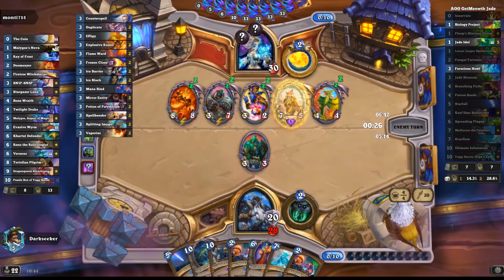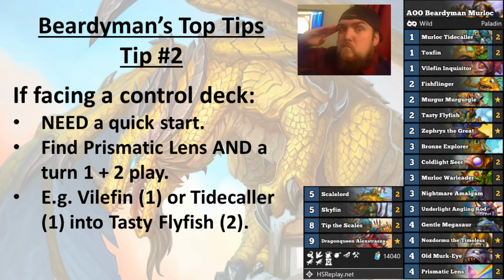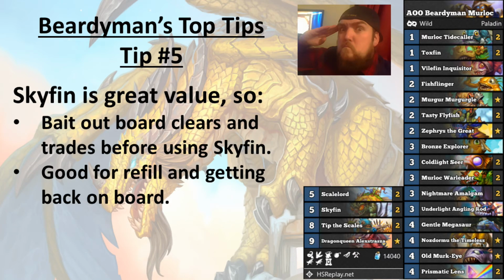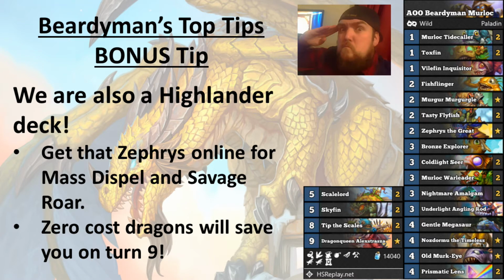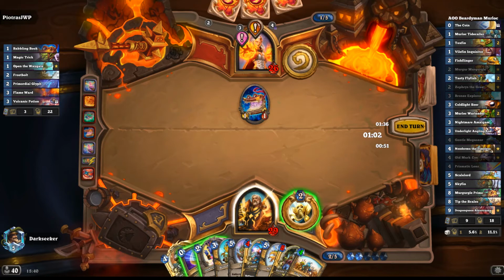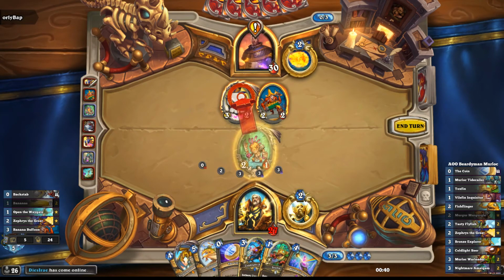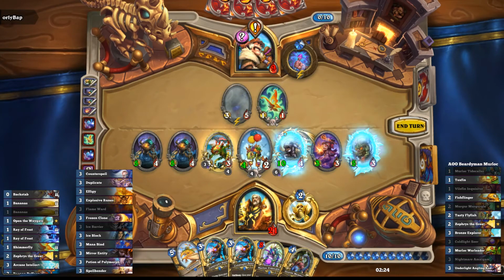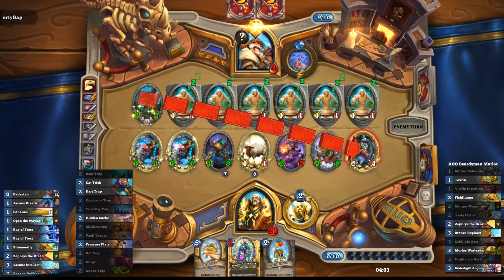Hearthstone [WILD] Tackling a Mage Meta with Murloc Paladin & Tips from Beardyman! (1080p)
Back to Beardyman's Murloc Paladin - tackling a Quest Mage meta. Some great tips from Beardyman (i.e. the Murloc Master). A really cool final game against a Quest Mage, which resulted in me learning a lesson and making a new friend...

Deck code: AAEBAZ8FCuAF06oCscIC/KMDr6cDh60DkK4DkbED+7gD/LgDCsUD2wOnCPz8At6CA7WYA5upA6ivA/6wA/a4AwA=